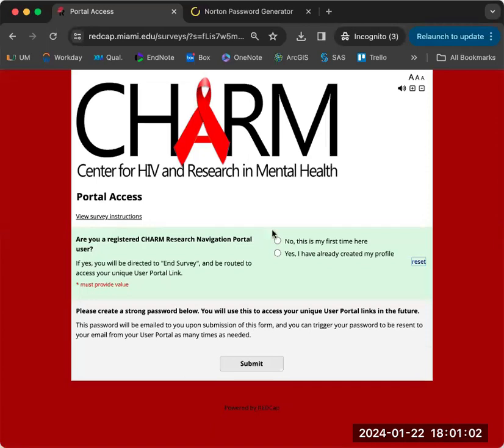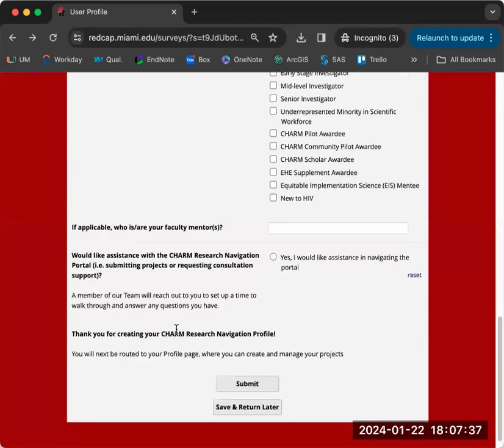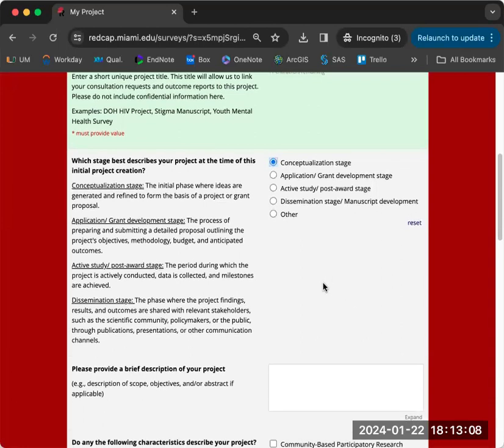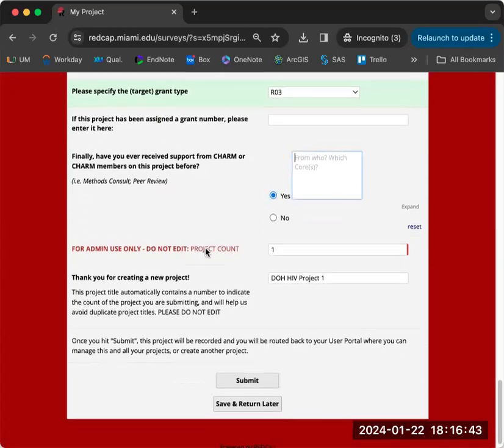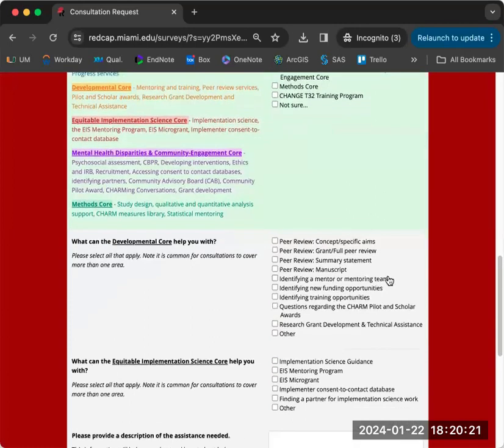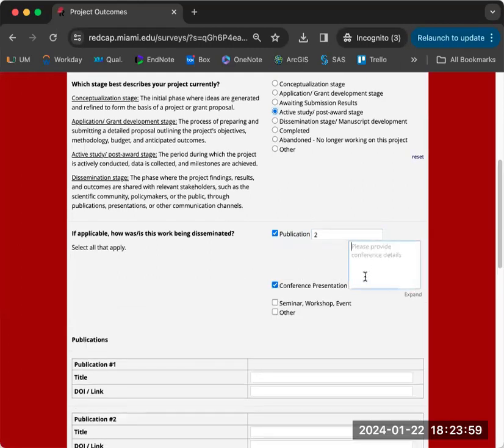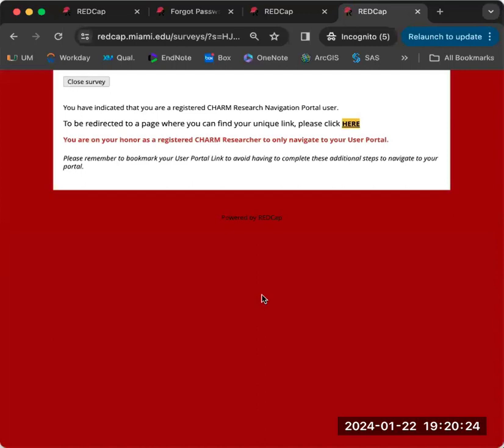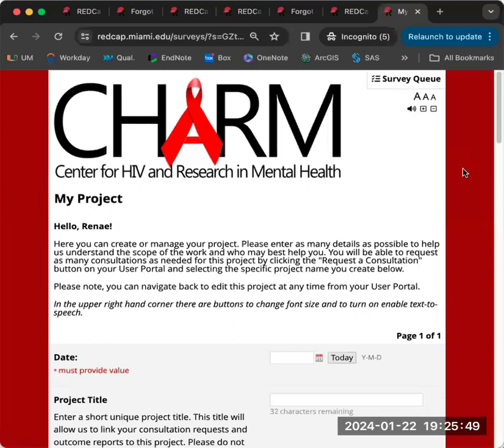CHARM Research Navigation Portal Tutorial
The CHARM Research Navigation Portal is a helpful platform made for researchers to easily manage their projects and collaborate with the CHARM team.
Users can engage in various activities within the portal to enhance their research experience and seek support from the CHARM Cores.

New User?
Returning User?

Here's a quick look at what you can do:

Create a Secure Profile:
Set up a personal and password-protected profile on the portal.

Manage Projects:
Enter new projects or update existing ones.
Add your research project to the portal once, and request multiple consultations, services, and report project outcomes without having to re-enter the project details.

Request Consultations and Services:
Easily request consultations, peer review services, and access more resources from all CHARM Cores.
Our Core Coordinators will receive your request and connect you to the expert that will best fit your needs.
Requesting consultations and services through our portal helps us keep track of our impact, which is important for our reporting and to ensure we will remain a resource in HIV and mental health for years to come.

Report Outcomes:
Document outcomes for each project directly through the portal.
This feature helps the CHARM team keep track of project progress and outcomes.

Jump to what you're looking for:
00:00 Welcome to the New Research Navigation Portal
00:31 Initiating Access for first time Users
02:37 Completing your User Profile
04:21 Overview of the User Portal
05:35 Updating Profile Details
06:08 Creating a Project
12:14 Requesting a Consultation
17:22 Reporting Project Outcomes
20:53 The "View All" Function to see all previous entries
21:40 Accessing Portal as a Returning User
23:03 Bookmarking your Portal Link
23:41 Resend your Password
25:21 Enabling Accessibility Functions